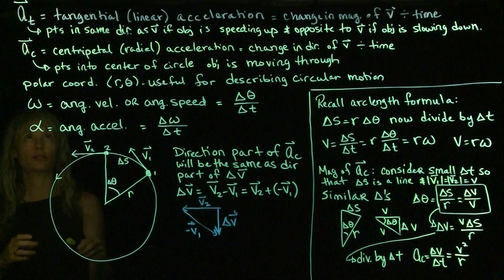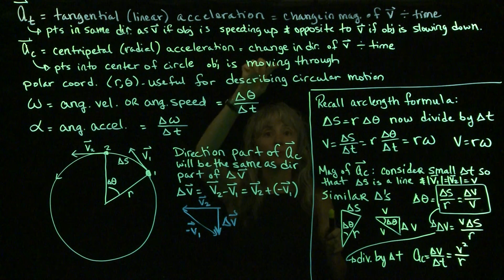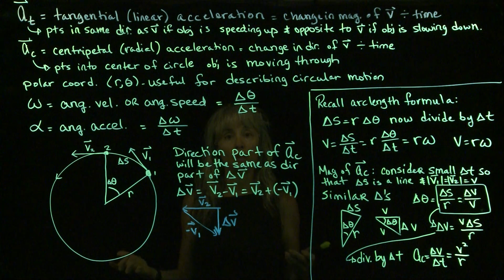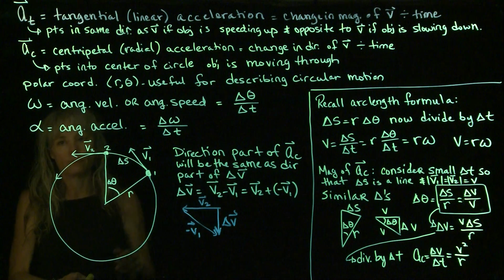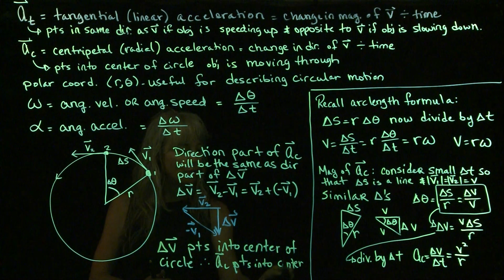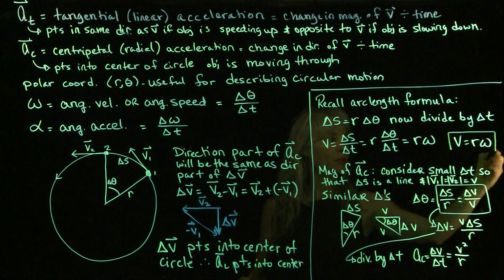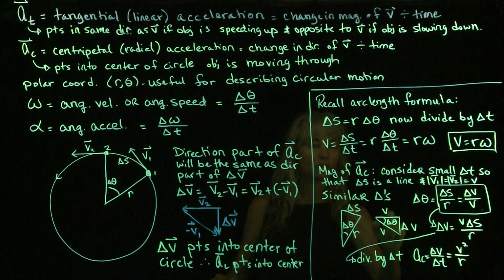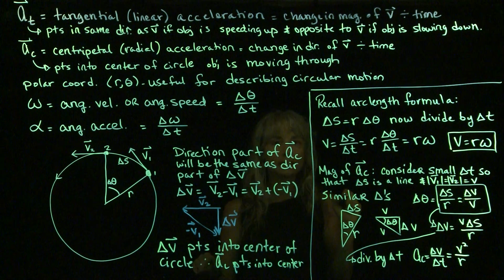Ch6_lecture3_more on circular motion